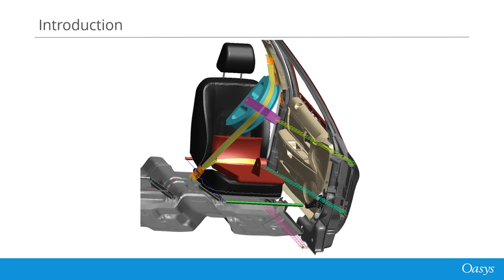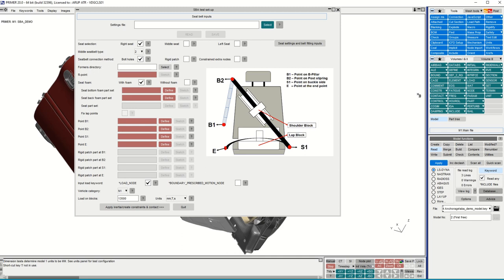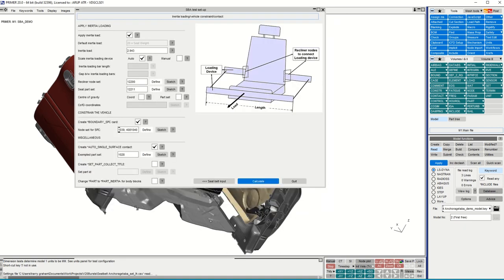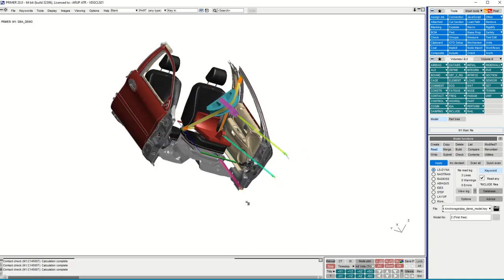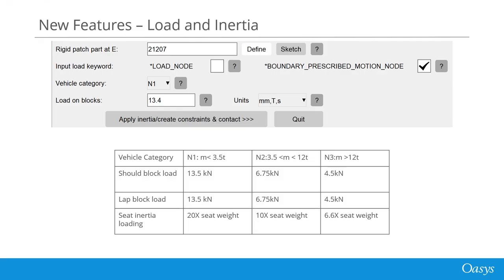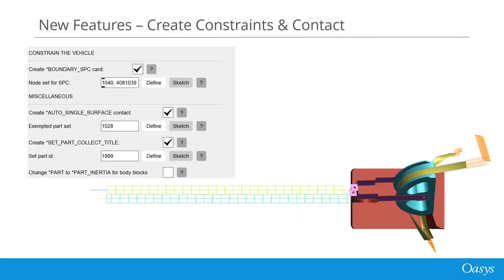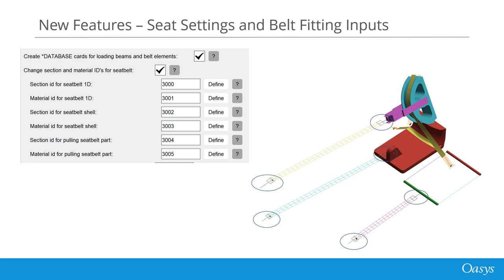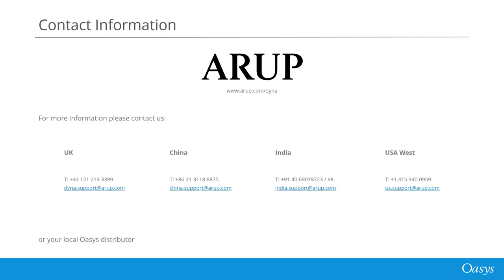PRIMER Seatbelt Anchorage (LS-DYNA Automotive Workflow: Crash and Safety)